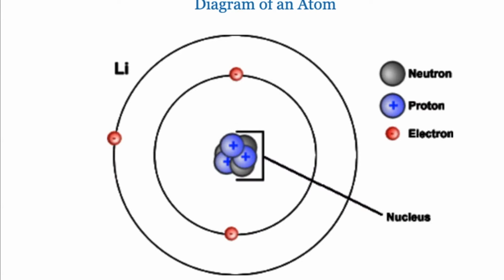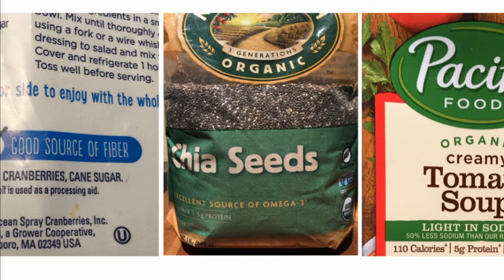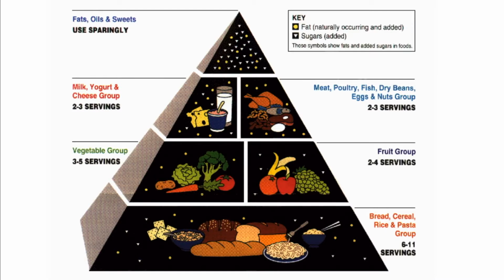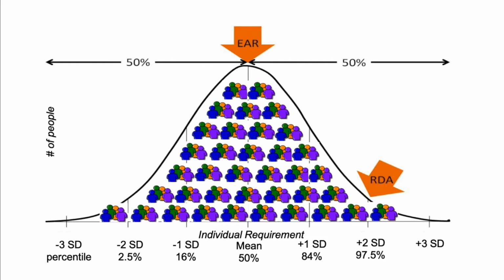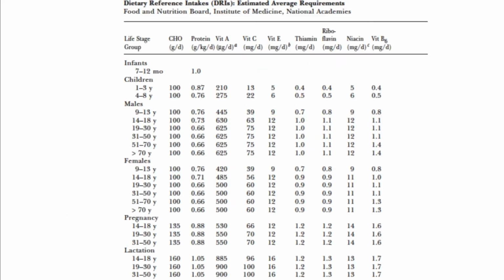VERY PATIENT EDUCATION NUTRITION SCIENCE. Introduction to Food Molecules, the Atom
This video is an introduction to food molecules, the atom, for food science.